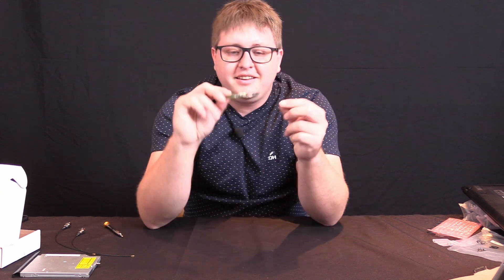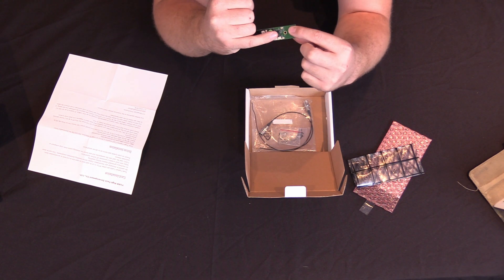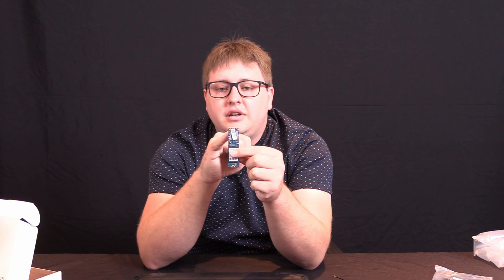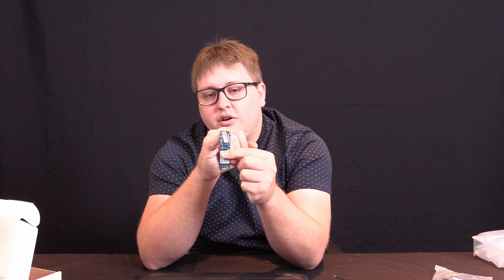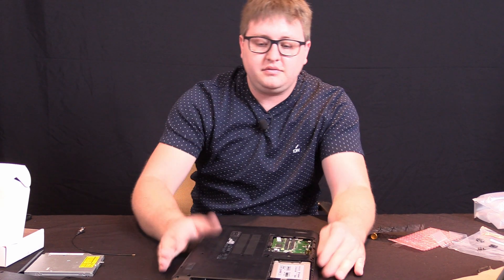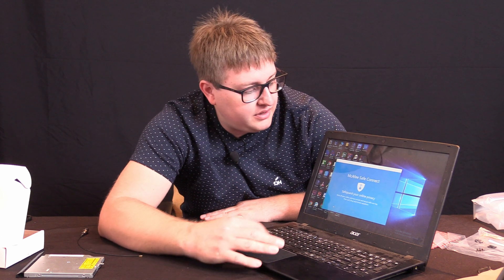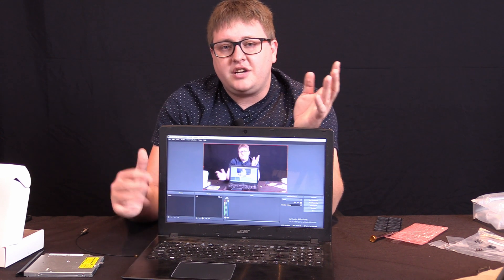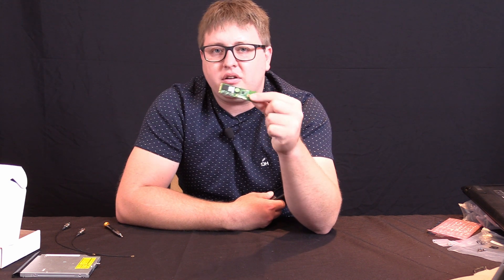TAKE NOTE TECHNOLOGIES FIRST REVIEW : YUAN SC540N1 1-Channel M.2 SDI Capture Card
Hey there folks!
Welcome to take note technologies first tech review!